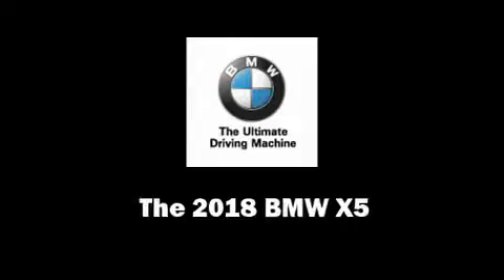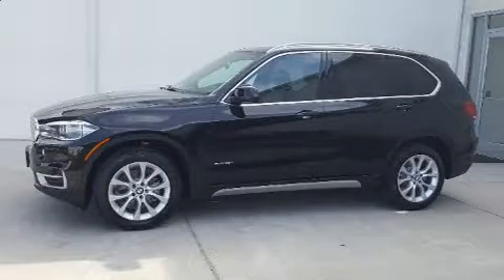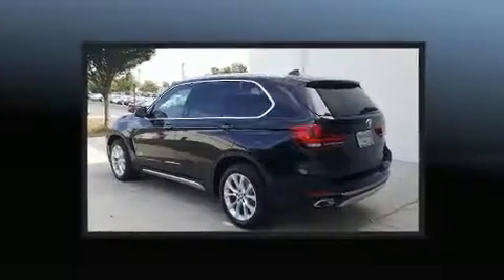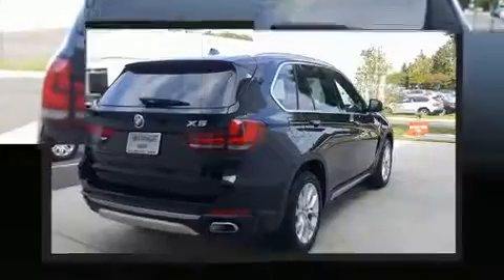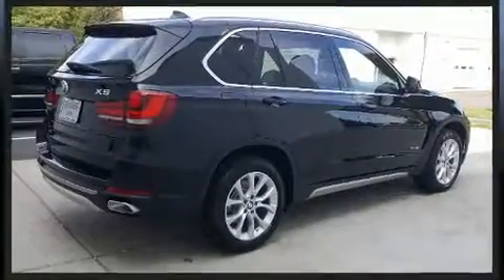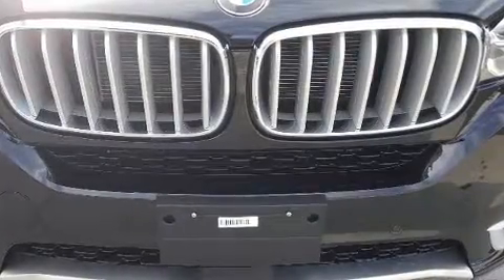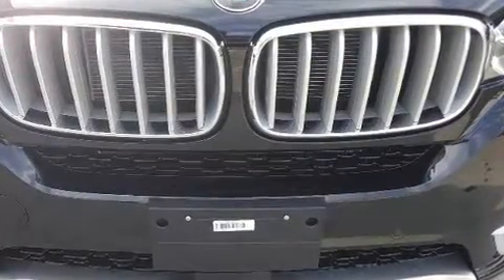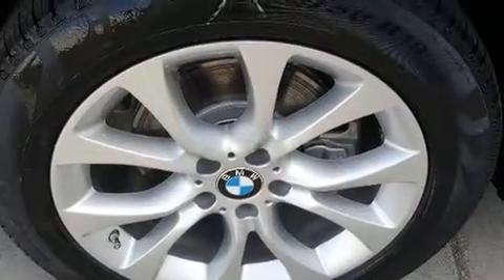2018 BMW X5 xDrive35i in Midlothian, VA 23113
Step into the 2018 BMW X5 Under the hood you'll find a 6 cylinder engine with more than 300 horsepower, and all wheel drive keeps this model firmly attached to the road surface. Well tuned suspension and stability control deliver a spirited, yet composed, ride and drive A turbocharger is also included as an economical means of increasing performance. BMW infused the interior with top shelf amenities, such as: a built-in garage door transmitter, an automatic dimming rear-view mirror, automatic dimming door mirrors, tilt and telescoping steering wheel, cruise control, rear wipers, and the power moon roof opens up the cabin to the natural environment. With high intensity discharge headlights illuminating your path, you'll always appreciate maximum visibility. BMW ensures the safety and security of its passengers with equipment such as: dual front impact airbags, head curtain airbags, traction control, anti-whiplash front head restraints, ignition disabling, an emergency communication system, and 4 wheel disc brakes with ABS. Brake assist technology provides extra pressure when applying the brakes. We pride ourselves on providing excellent customer service. Stop by our dealership or give us a call for more information.